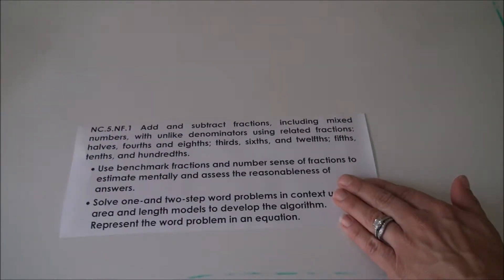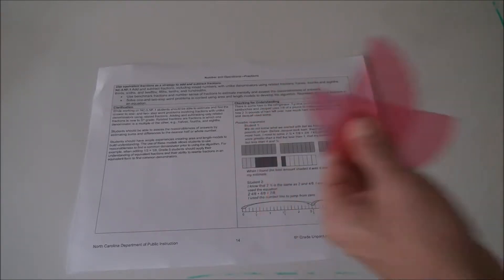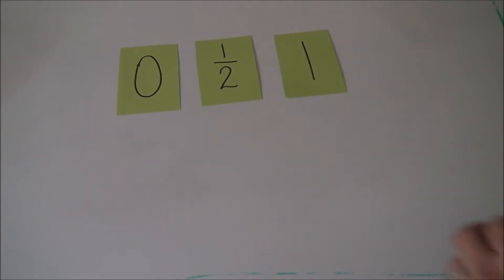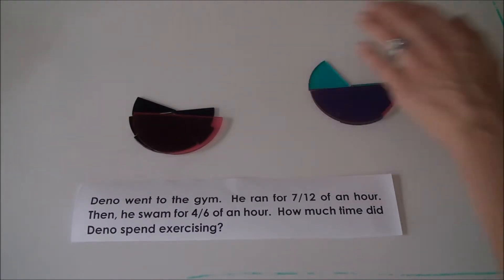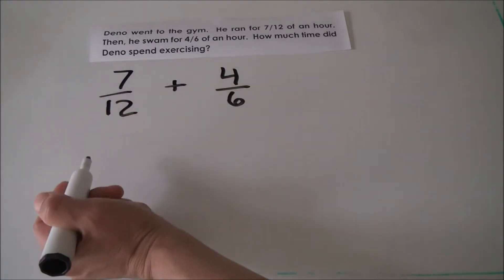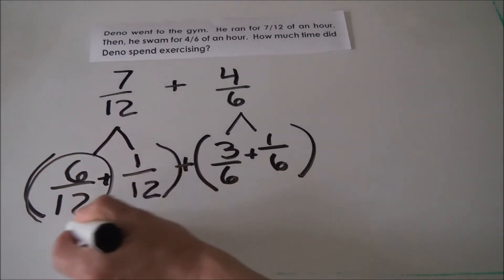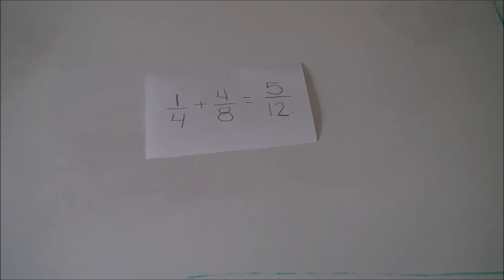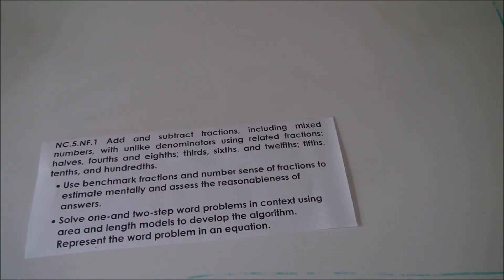Adding Fractions - Making Estimates Before & After (Part 2)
VIDEO 2 OF 3 - This video addresses NC standard 5.NF.1. It explains strategies for making estimates when adding and subtracting fractions with unlike denominators.   Strategies for making estimates before and after problems solving are provided.